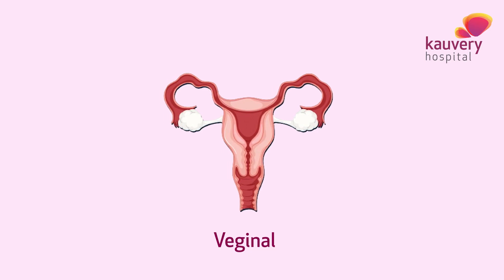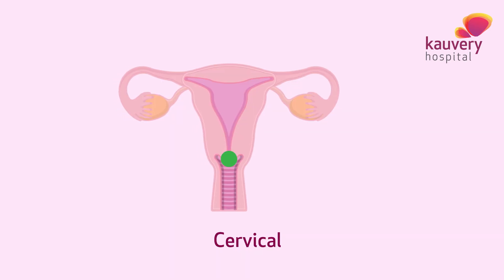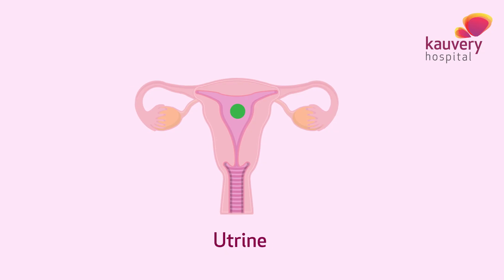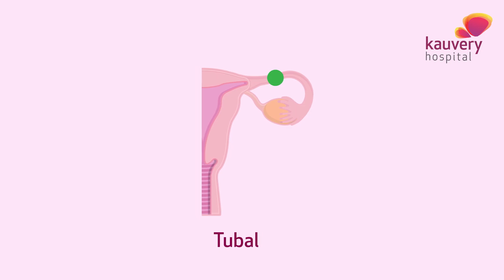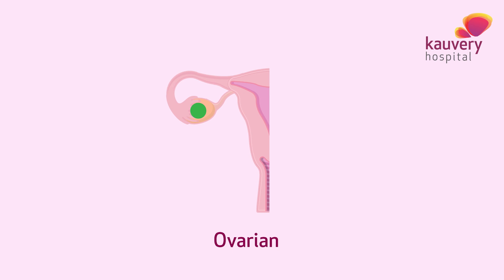Factors & Causes of Infertility in Women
Infertility in women might be due to several factors – vaginal, cervical, uterine, tubal, ovarian or tuboperitoneal factors. For example, problems with ovulation factor might be due to anovulation. It has to be treated accordingly.

Common causes of female infertility
1. Ovulation factors – 30%
2. Tubal factors – 20-40%
3. Uterine factors – 10%

Kauvery Hospital is one of the few hospitals that offer quality fertility care in Vadapalani, Chennai.

Watch Dr. P. M. Gopinath of Kauvery Hospital, one of the best IVF and infertility specialists in Vadapalani, Chennai talk about the factors and causes of infertility in women.

𝐏𝐨𝐝𝐛𝐞𝐚𝐧